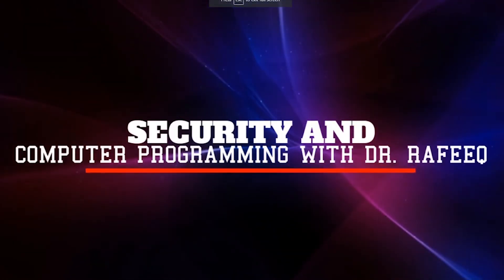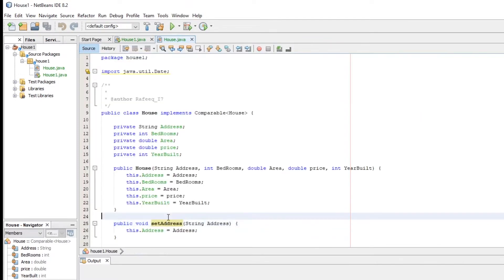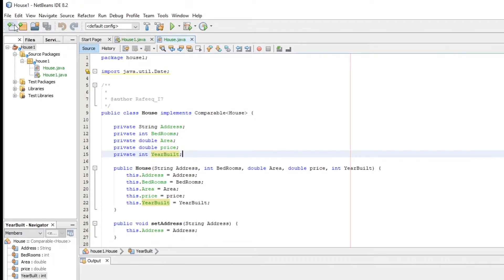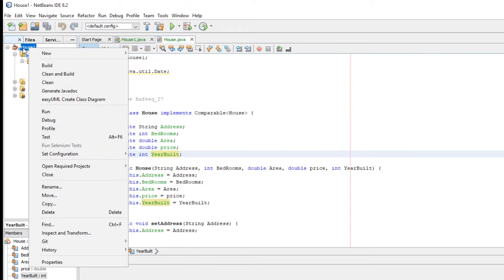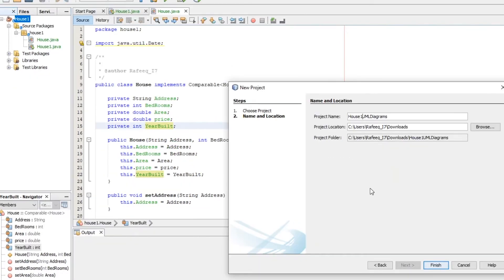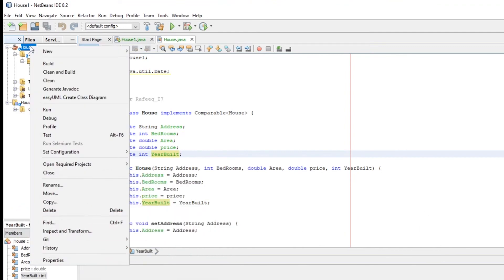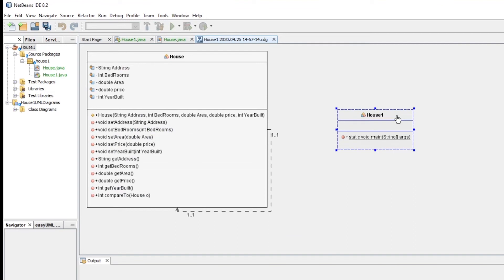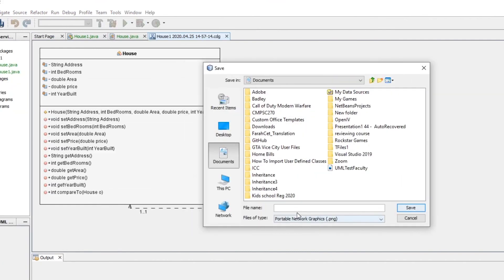How to generate UML diagram in NetBeans 2020